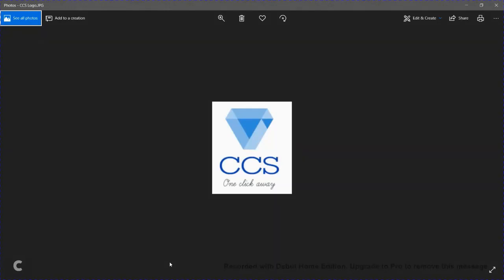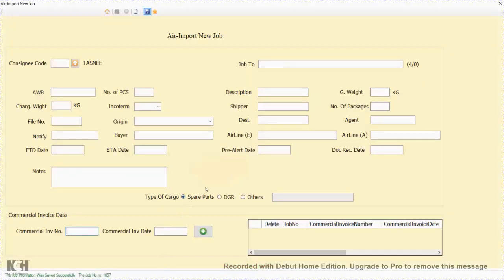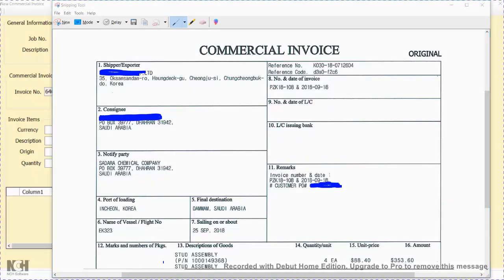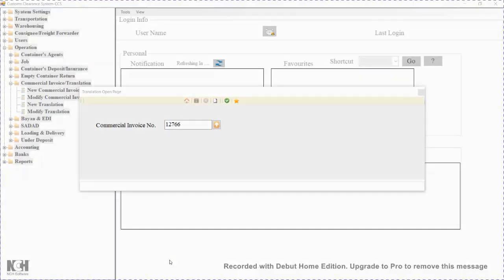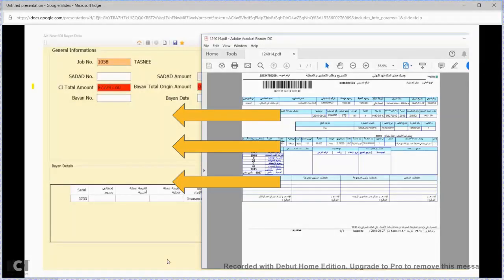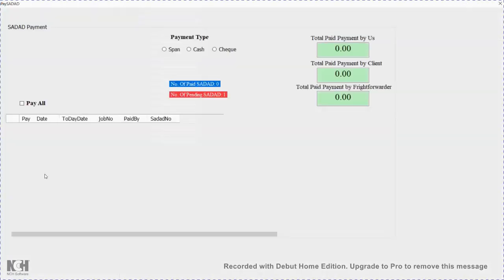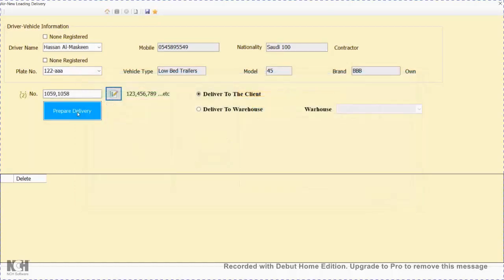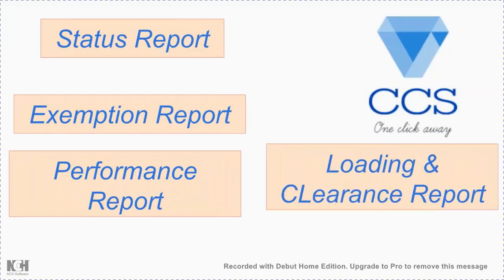CCS- Operation Module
Customs Clearance System (CCS) is a syetem designed to rum and manage customs clearance offices.